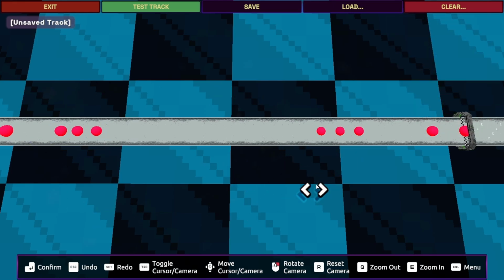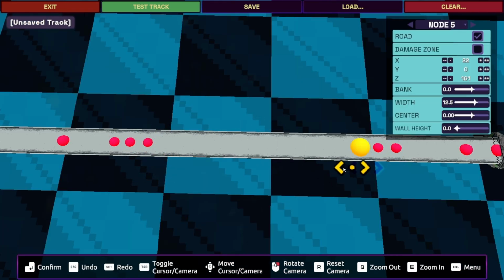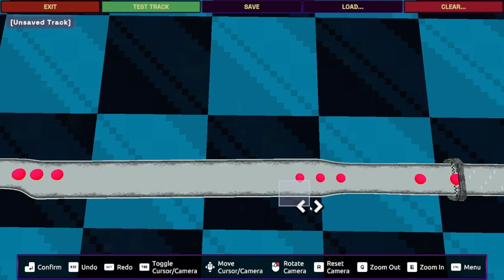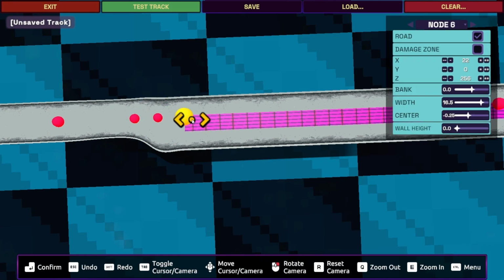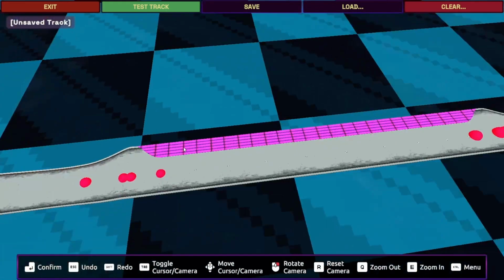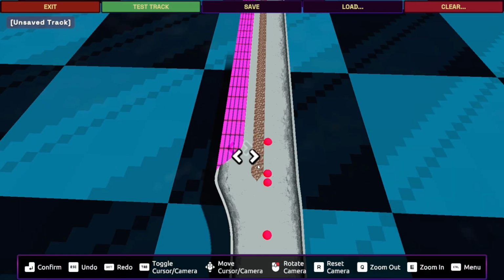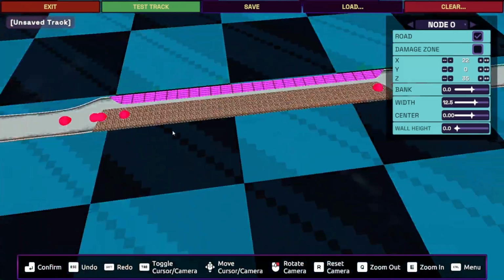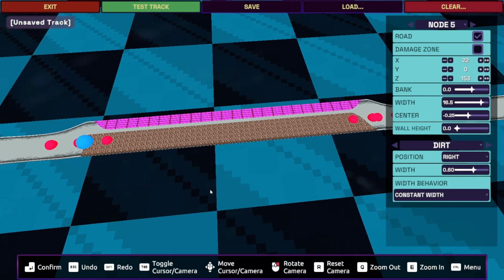Course Editor Tutorial - Wide Sections and Split Paths (Star Racer)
In this video I go over how to make widened sections for things like heal pits or make racers have to move around a obstacle.

As someone who has been using this editor for a while my goal is to help you get better, learn tech and find ways on how to do things to make your courses even better! Its not easy at first so don't be hard on yourself and it takes time to get the hang of it and improve! I want to see creators grow and help them out :)